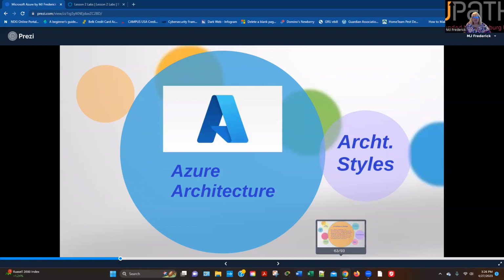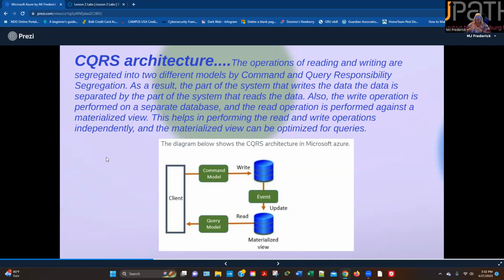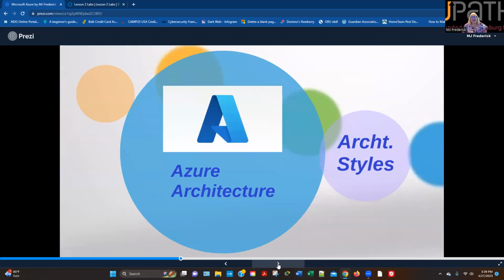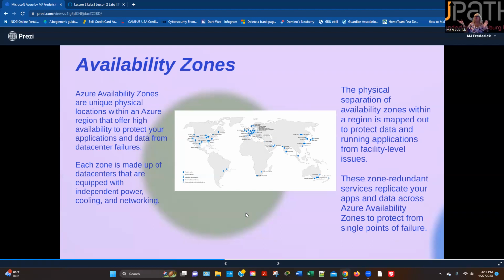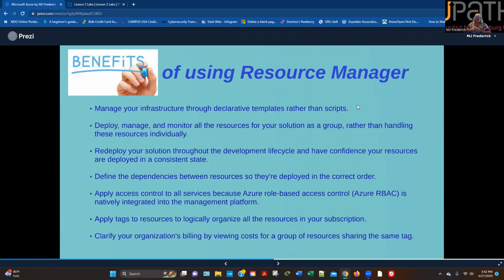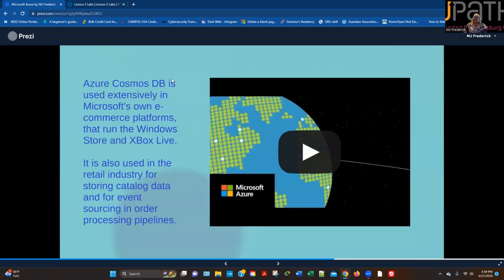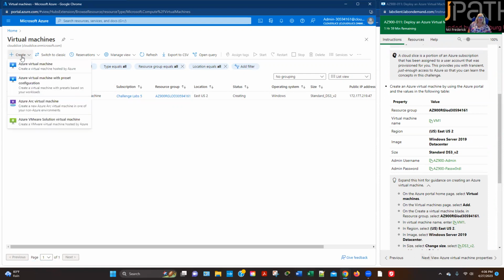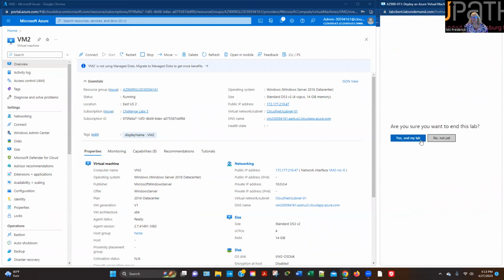April 27th Azure part 2 lecture and Lesson 2 lab 3 review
Lecture on Azure Architecture, Resources, Regions, etc. Demo on Lab 2 Lesson 3 to aid students.